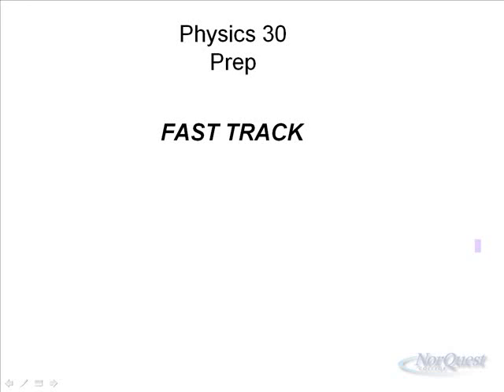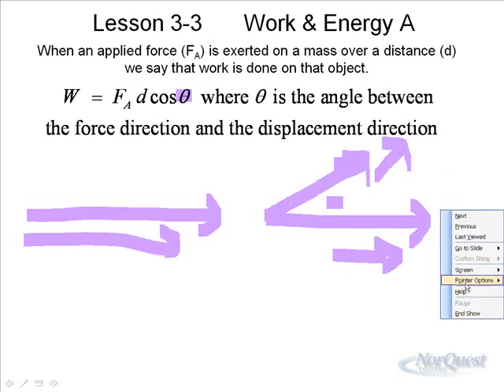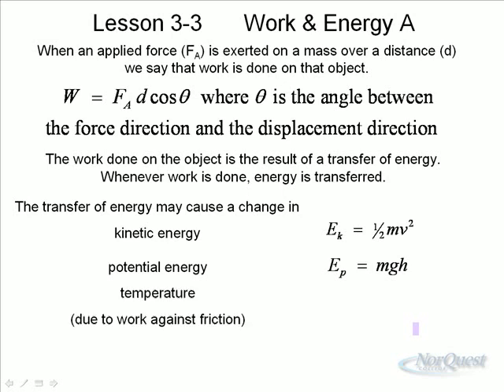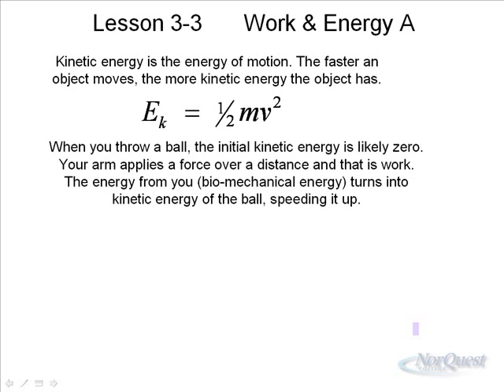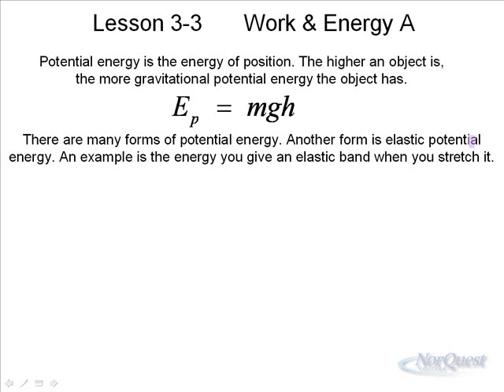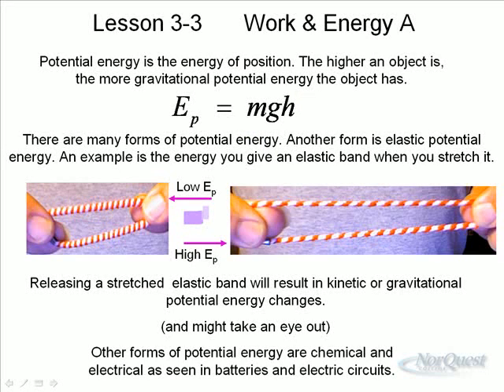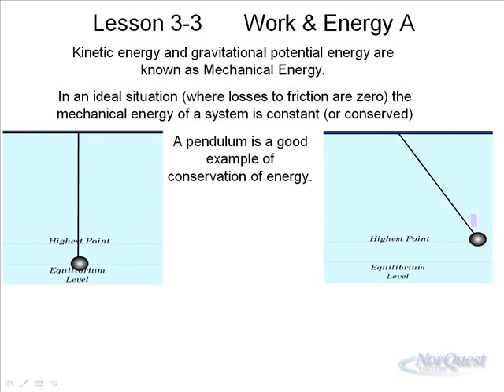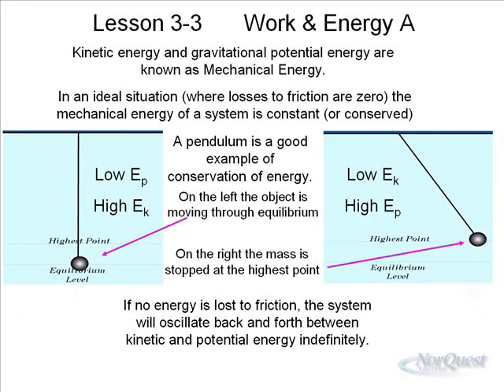U3L3 Work Energy A